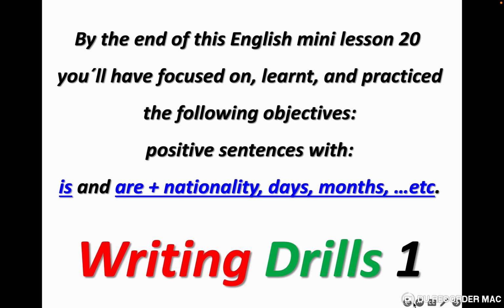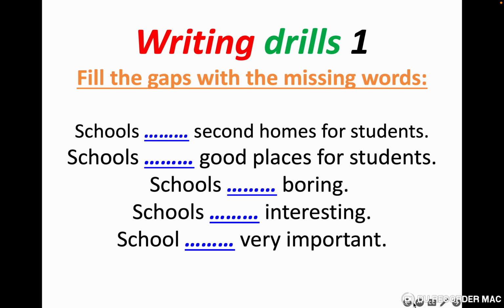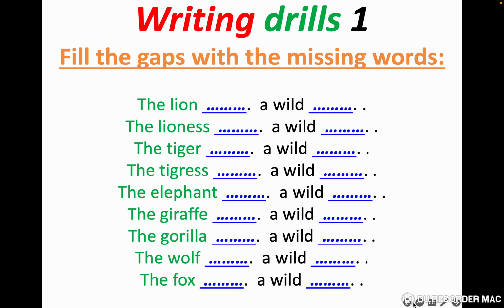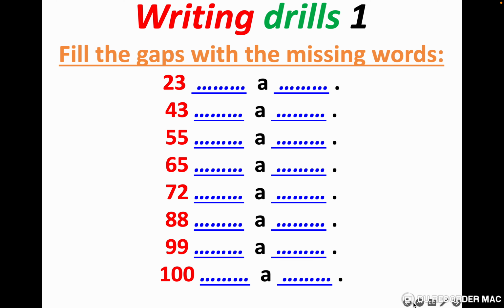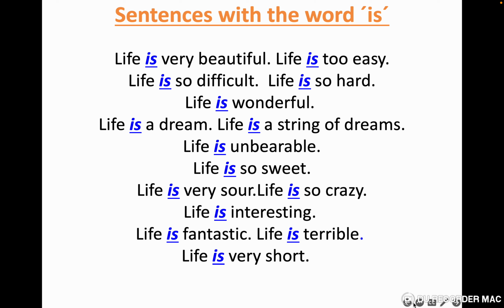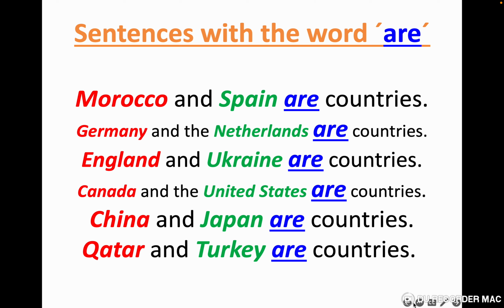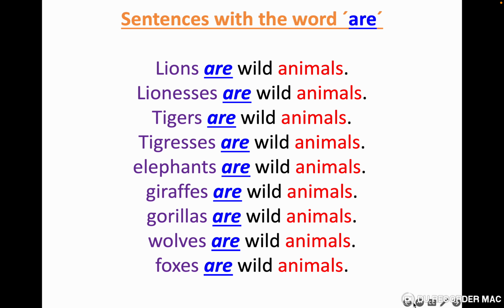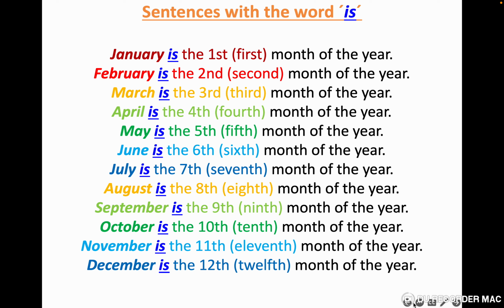Writing drills to improve your English 12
Cheers!

Hassane